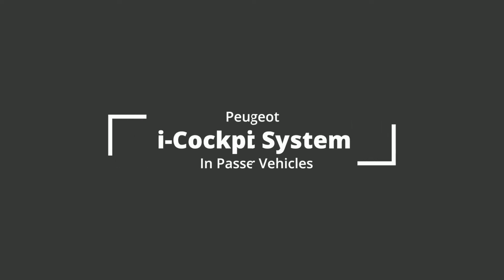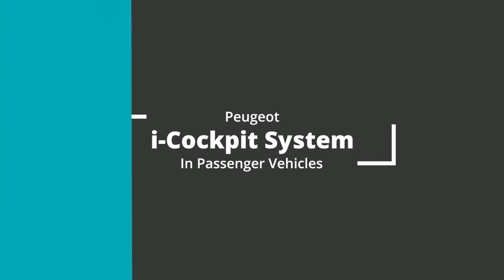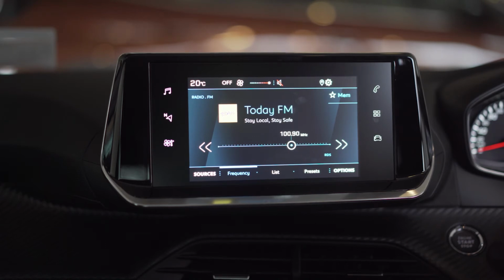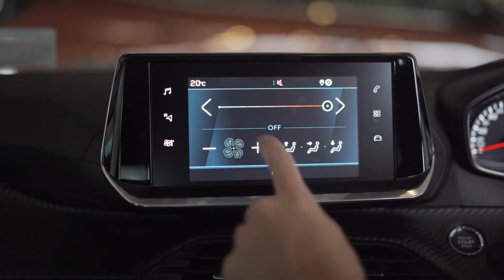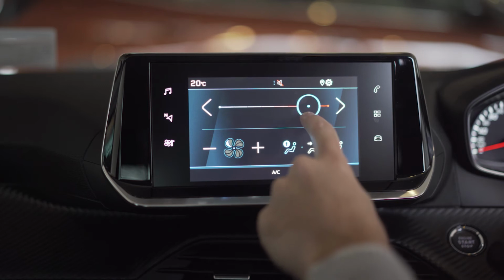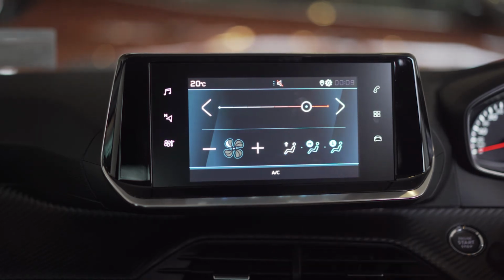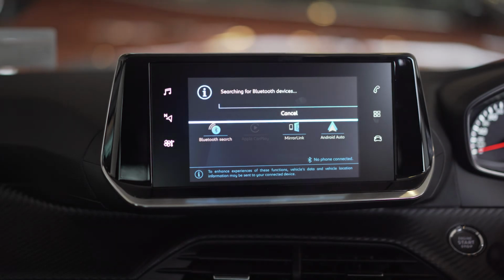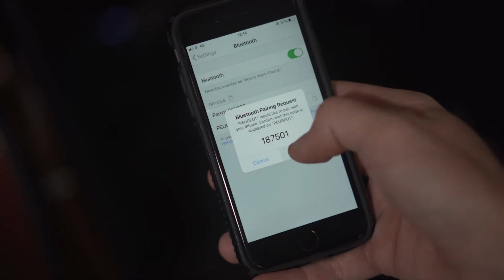How To Use The Peugeot i-Cockpit System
In this video we show you how to use the Peugeot i-Cockpit system in your vehicle.